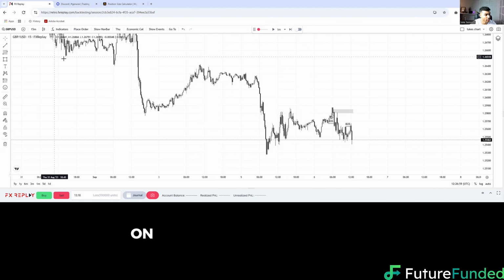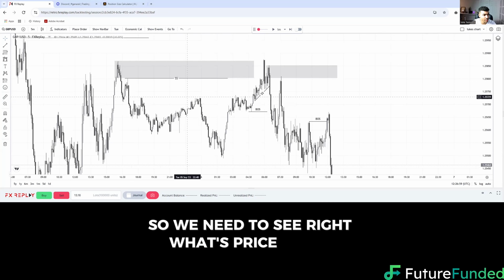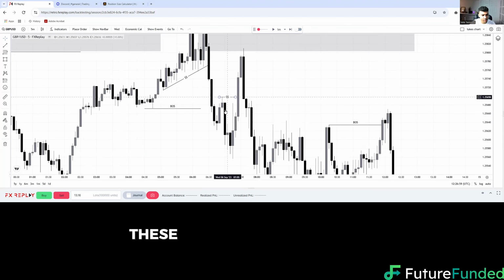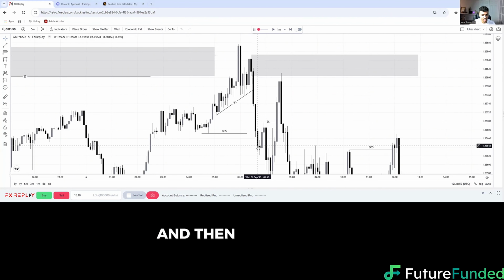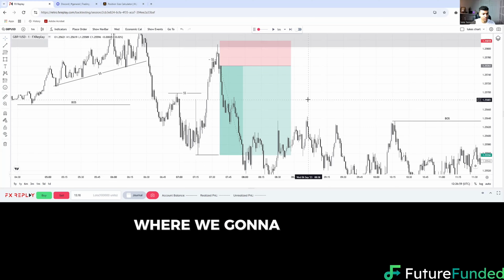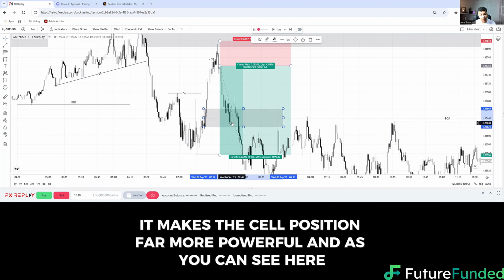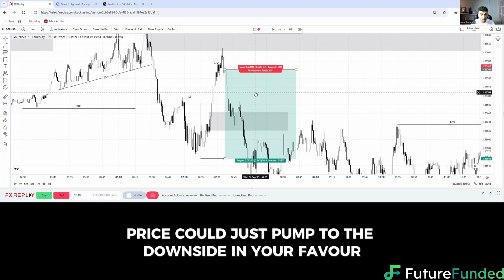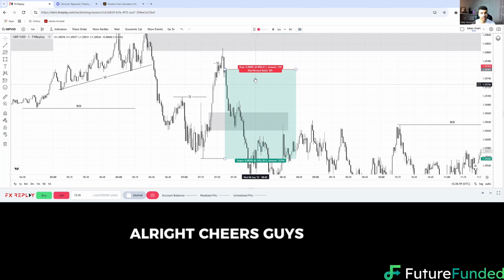How I Passed a Prop Firm Challenge with THIS Simple Trendline + Liquidity Strategy! 💸🔥